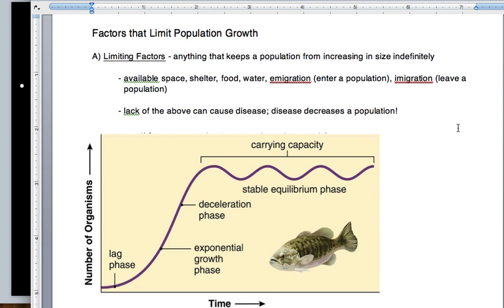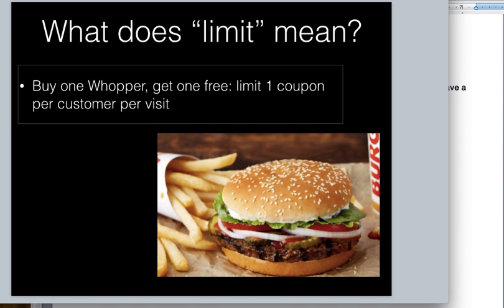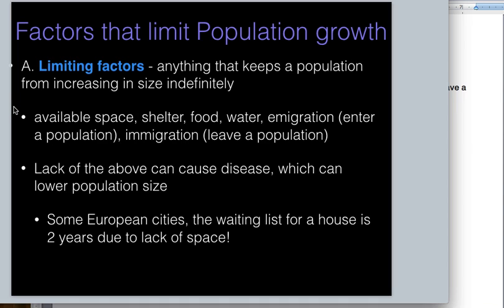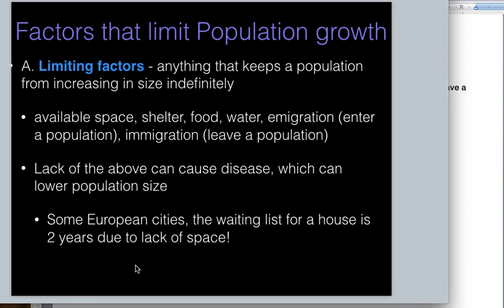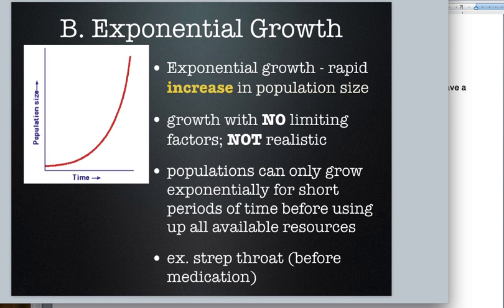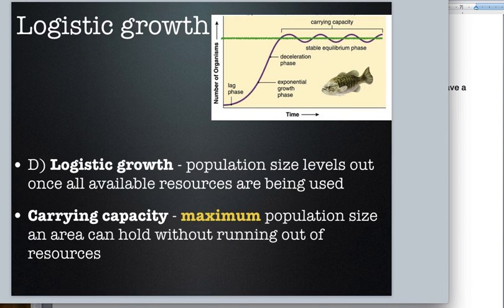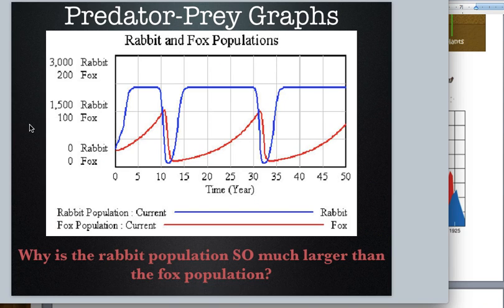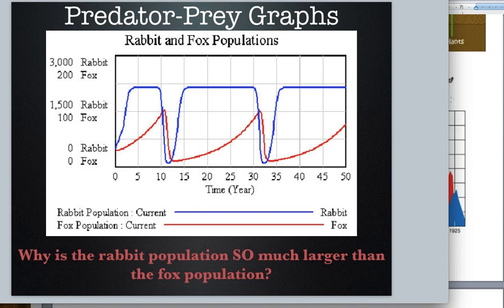Ecology 2 notes